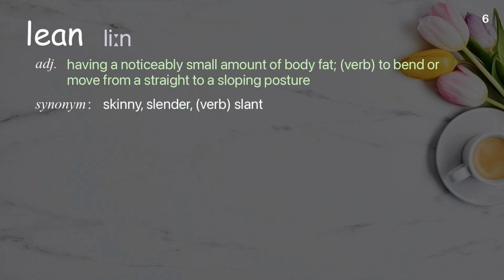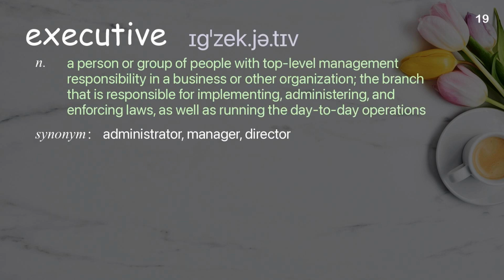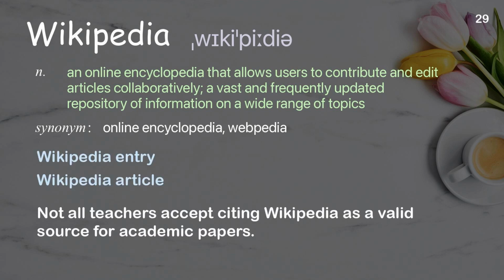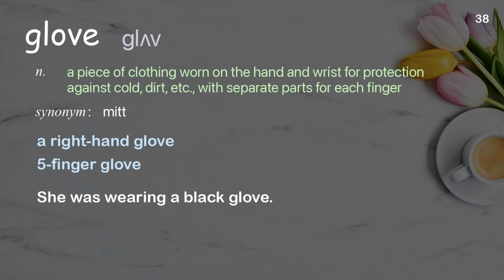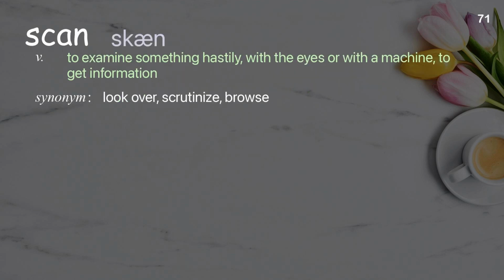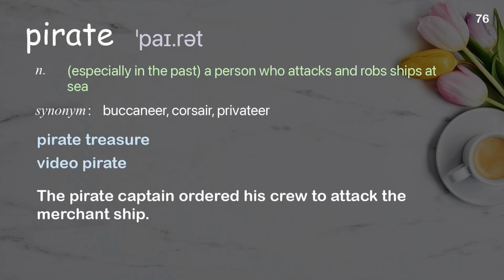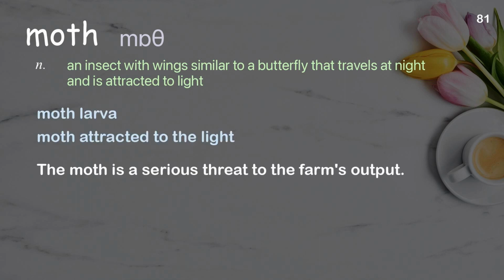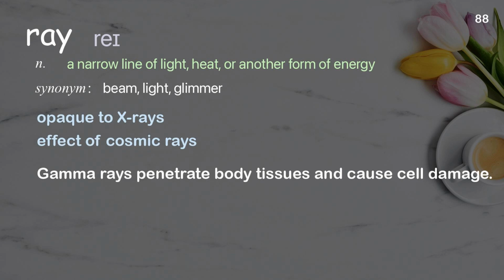99 Academic Words Ref from "David Kelley: How to build your creative confidence | TED Talk"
■PLEASE NOTE

■Reference Source
David Kelley: How to build your creative confidence | TED Talk